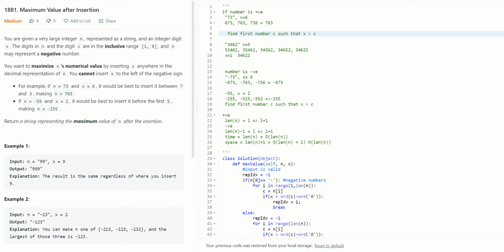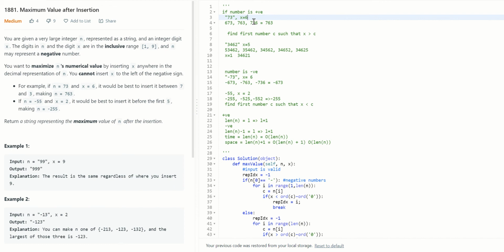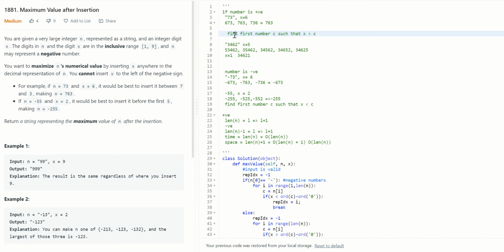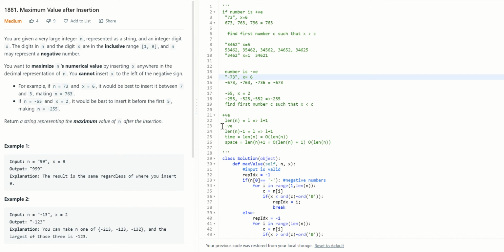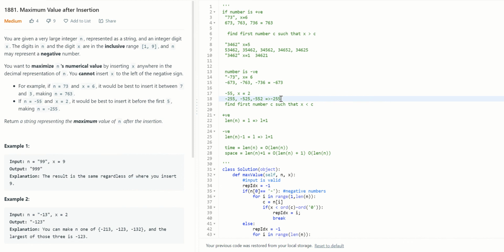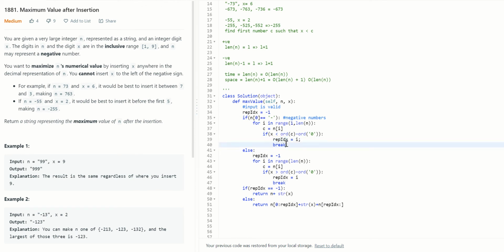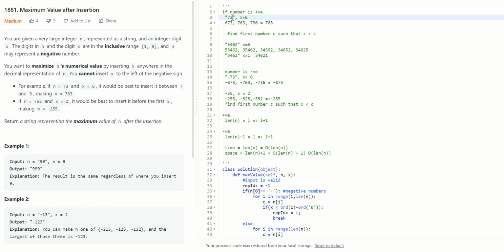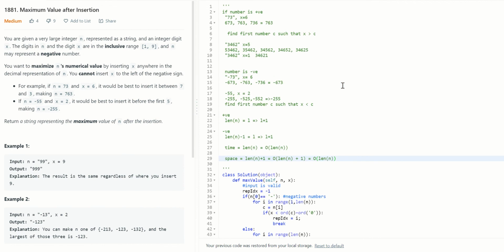Maximum Value after Insertion (Leetcode 1881)